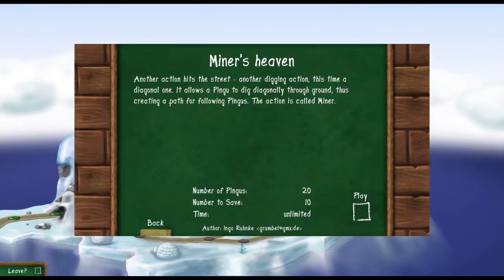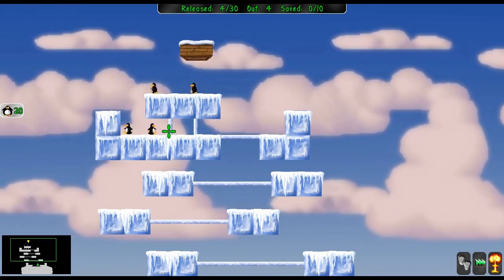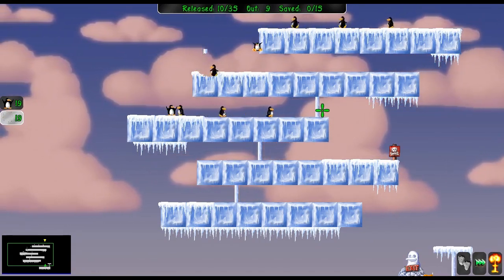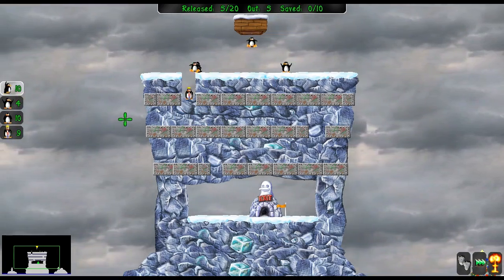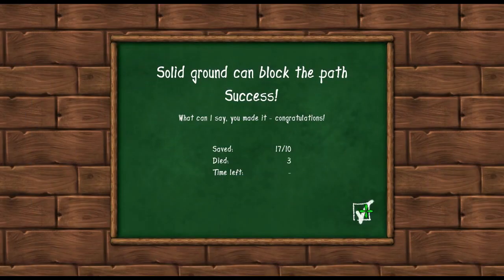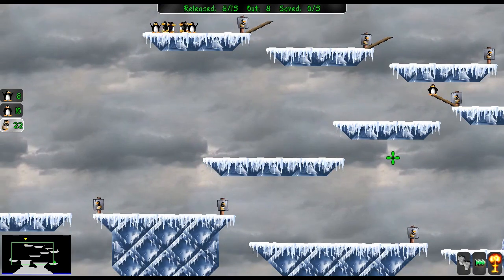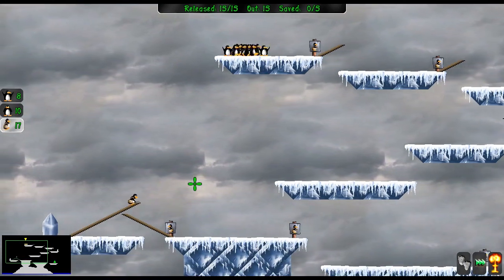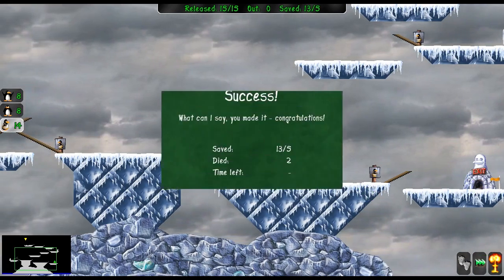Let's Play Gameplay - Pingus #2: Tutorial Island Part 2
In the second part of Tutorial Island, we learn how to make our Pingus explode, mine, multitask and build.

Pingus is a free, open-source computer game inspired by Lemmings and created by Ingo Ruhnke. It features penguins instead of lemmings.